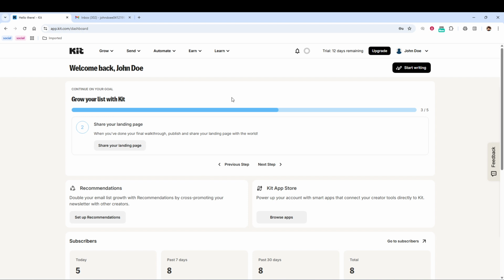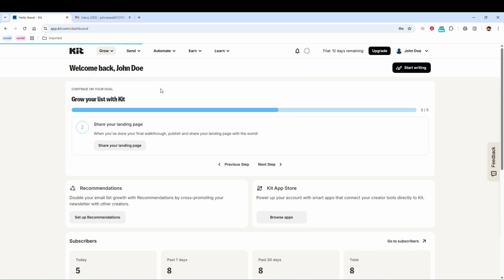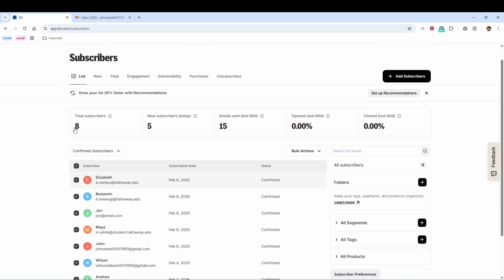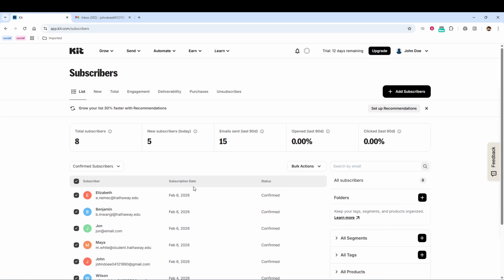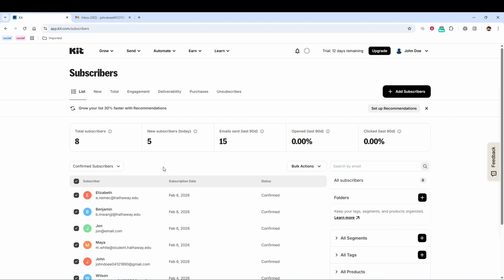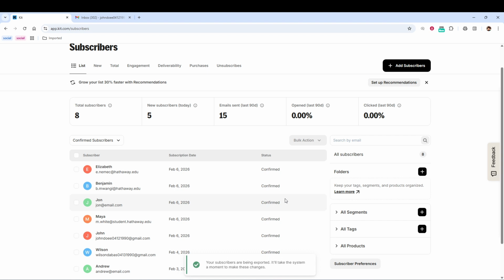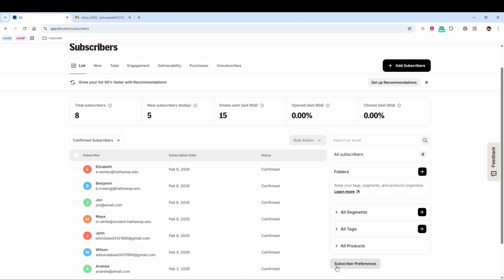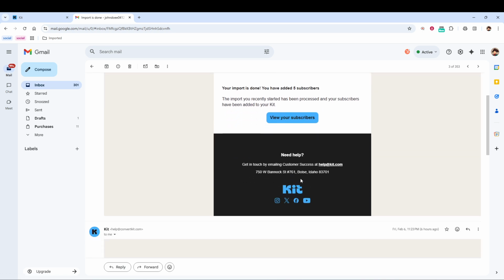How To Export Kit Subcribers Phone Numbers [2026 Guide]